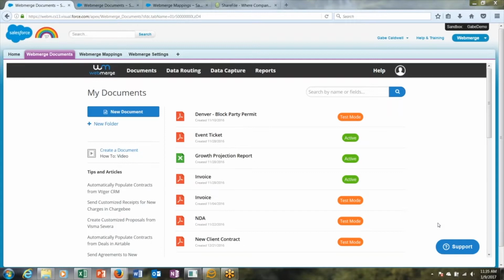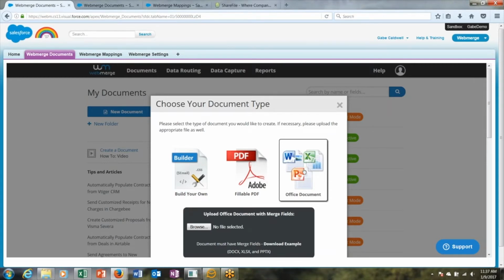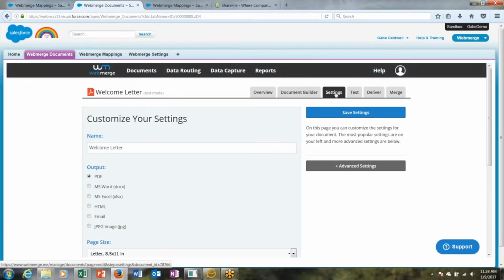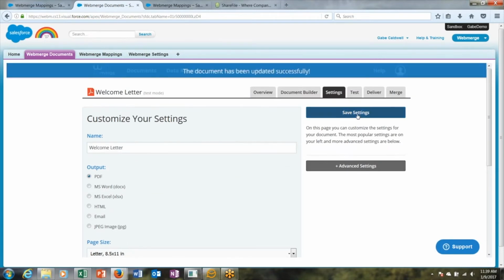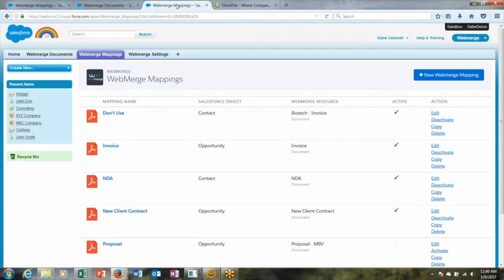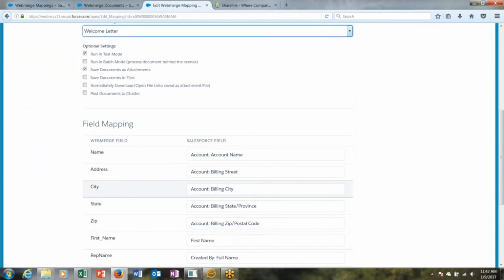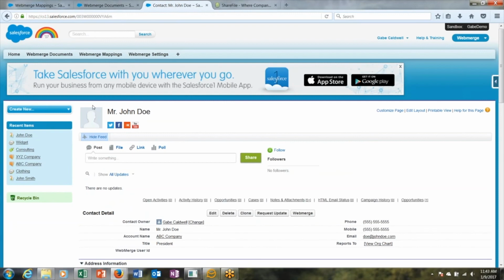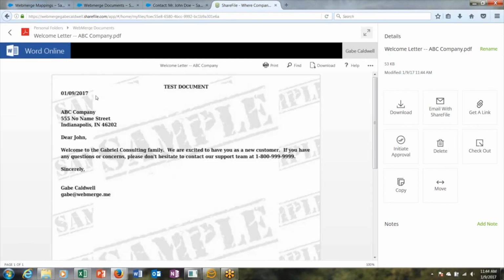Formstack Documents (formerly WebMerge) + ShareFile + Salesforce Demo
Easily generate custom proposals, contracts, and reports with Formstack Documents and store them in ShareFile.